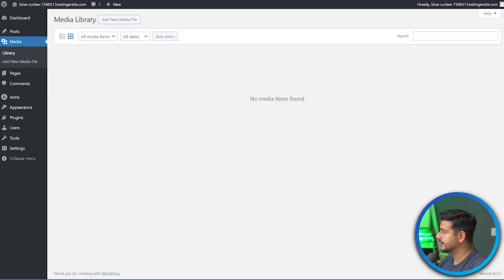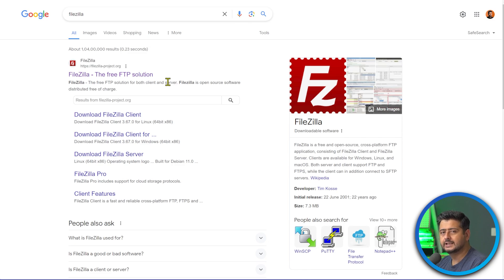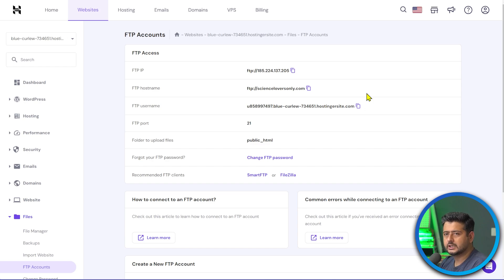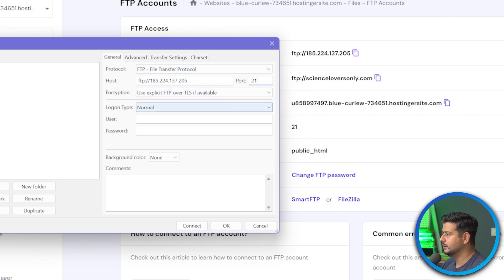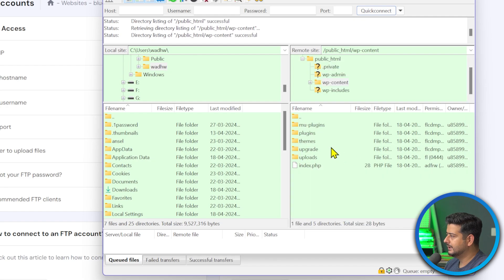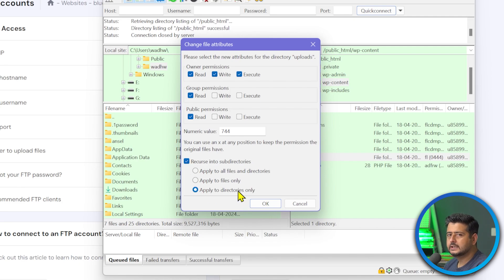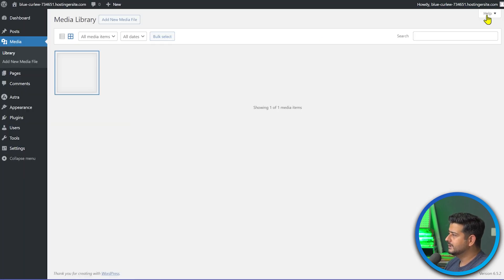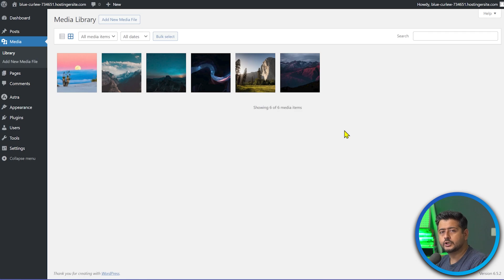How to Fix Image Upload Issues in WordPress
Are you seeing errors when you're trying to upload images to your WordPress website? Or for some reason, all the images on your website are greyed out? Don't worry, there is a solution, and in this video, I discuss the root cause of the problem and the solution.

Top Resources